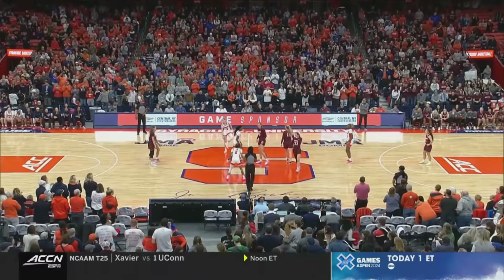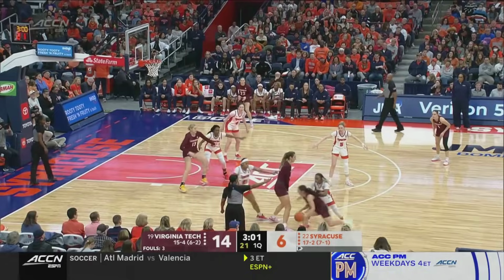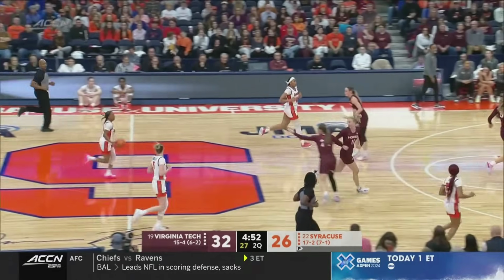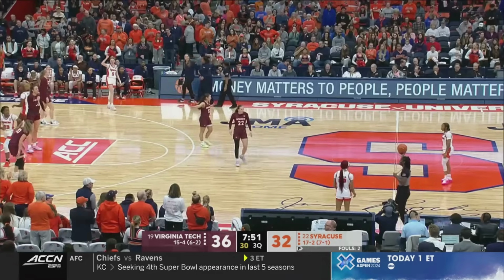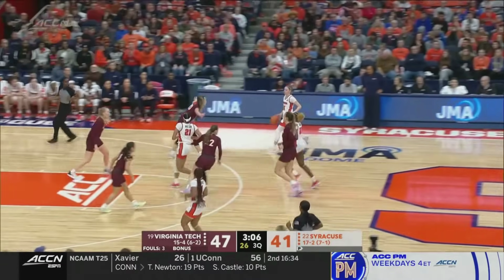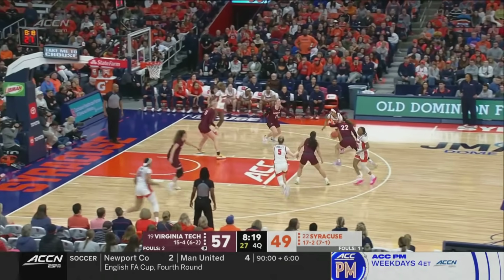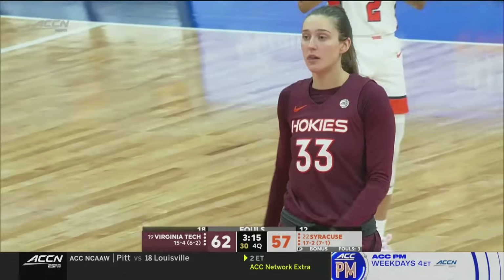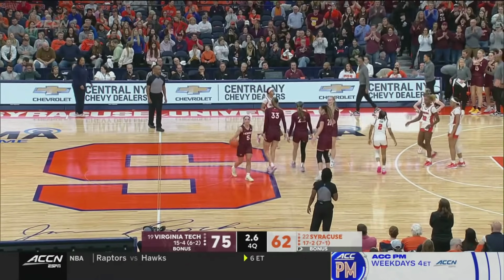Virginia Tech vs. Syracuse Full Game Replay | 2023-24 ACC Women’s Basketball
In Syracuse, the #19 Virginia Tech Hokies got their first road win over a Top 25 opponent this season, defeating the #22 Orange 75-62. Virginia Tech shot 41.4% from three-point range making 12 threes in the game. Georgia Amoore led the way for the Hokies with 29 points, four rebounds three assists, and a steal. Matilda Ekh had 14 points and four rebounds. Cayla King added 13 points and four rebounds. For Syracuse, Dyaisha Fair had 16 points, four rebounds, four assists, two steals, and a block. Georgia Wooley had 16 points seven rebounds, four assists, and three steals.